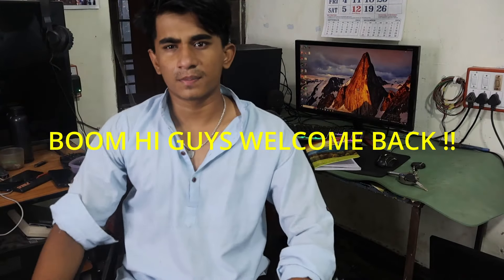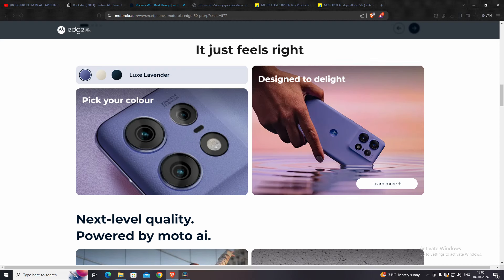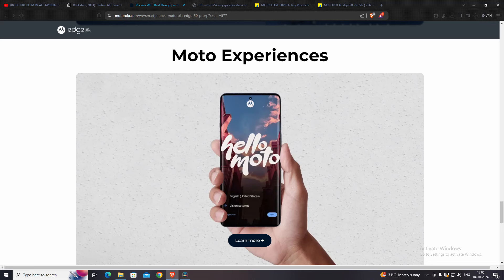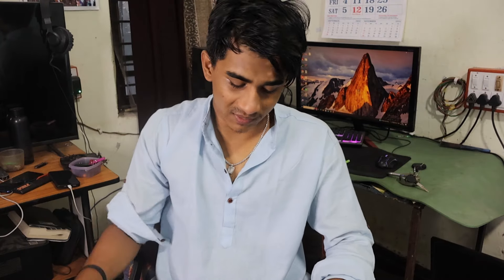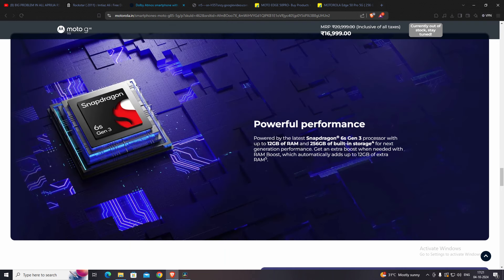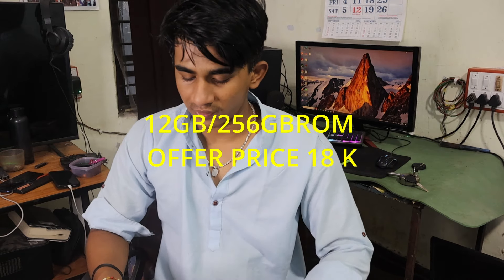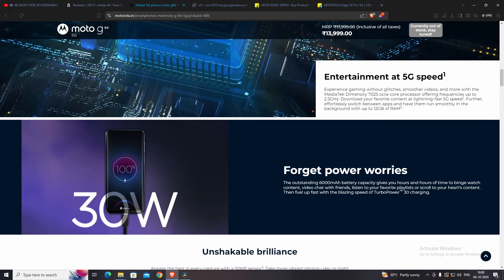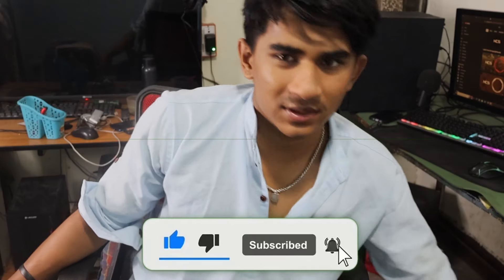Best Motorola deals on Flipkart sale!!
Hey everyone! In today’s video, we’re diving into the **latest and greatest Motorola deals** available on Flipkart’s mega sale! Whether you’re looking for an upgrade or your first smartphone, we’ve got you covered with the best offers, discounts, and must-have features.

- Top Motorola smartphones on sale
- Exclusive discounts you can’t miss
- Key features and specifications of each device
- Tips on how to snag the best deals

**Happy shopping!** 🛒✨